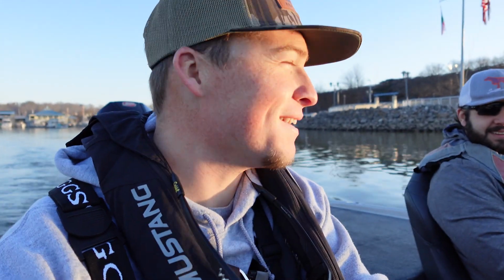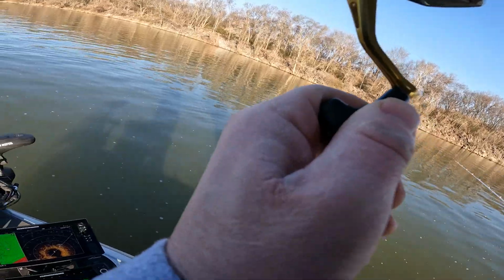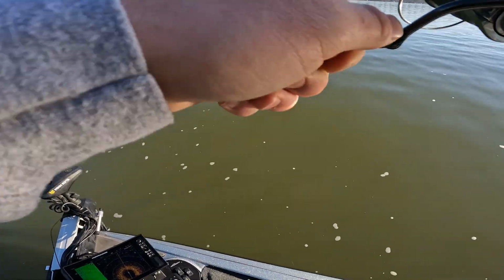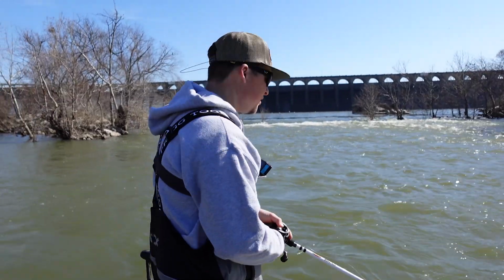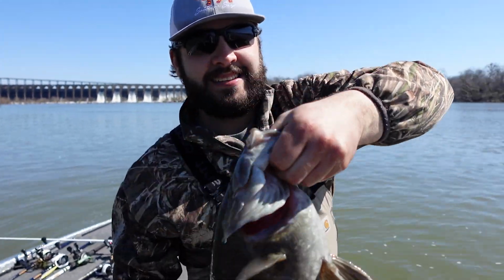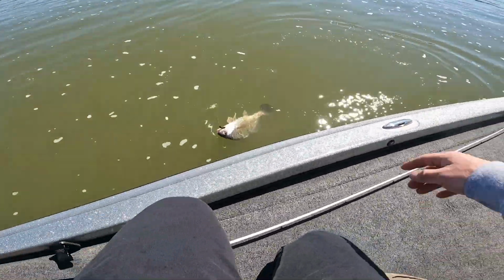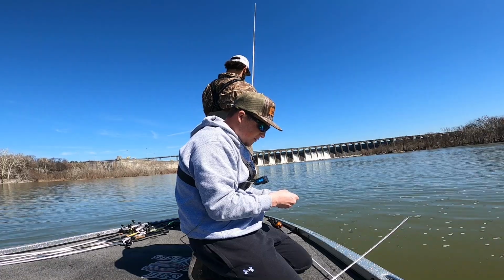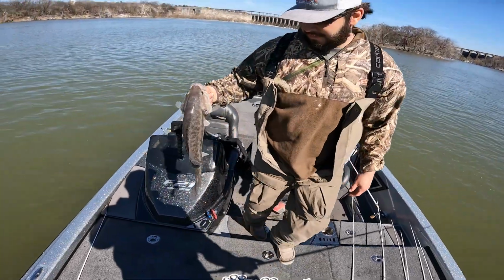Fishing for GIANT Fish underneath this Dam! (PICKWICK LAKE)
We went fishing underneath the dam on Pickwick lake for giant fish! We broke chris’s personal best smallmouth bass and I broke my personal best on a surprise species! The Tennessee river grows some giant fish.